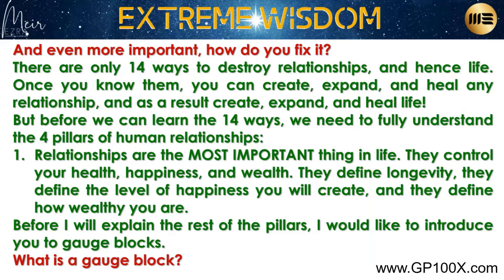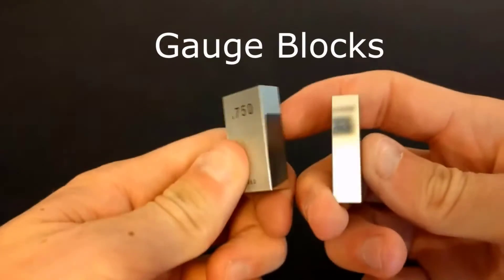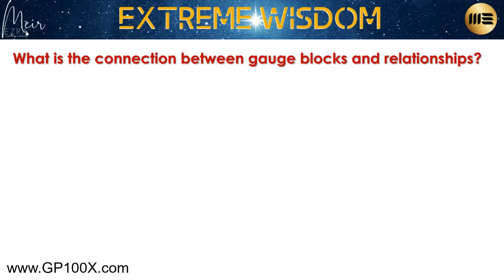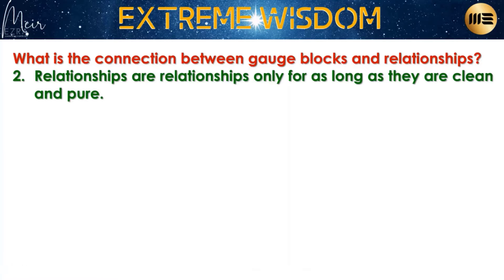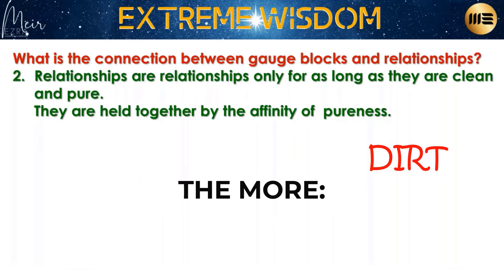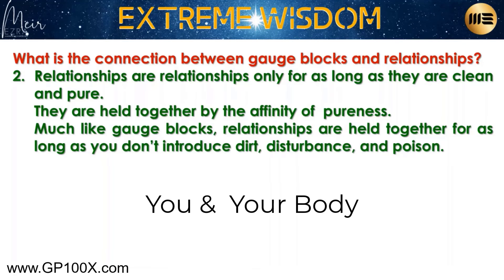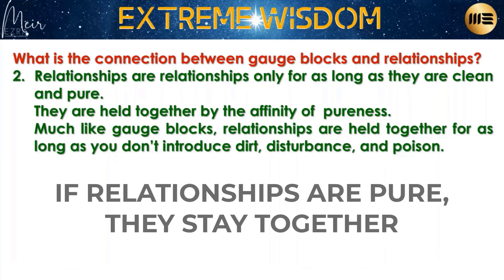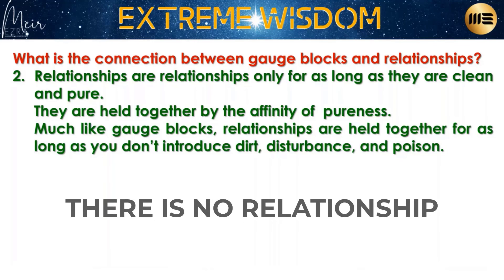Gauge Blocks & Relationships - Pillar 2 of Human Relationships. Extreme Wisdom